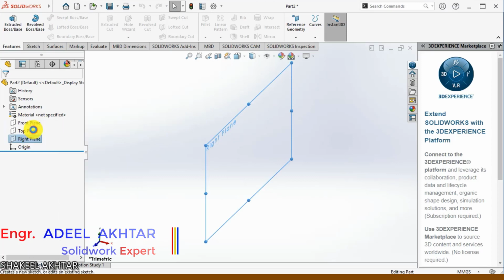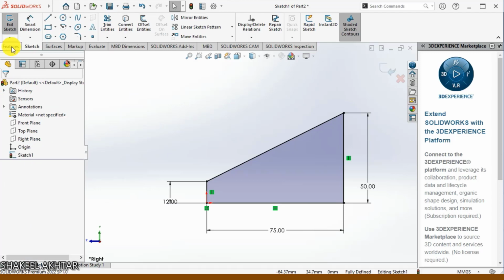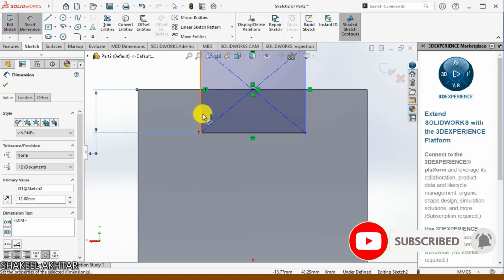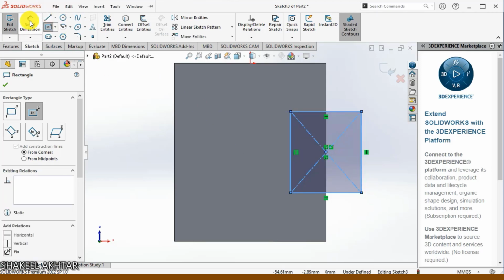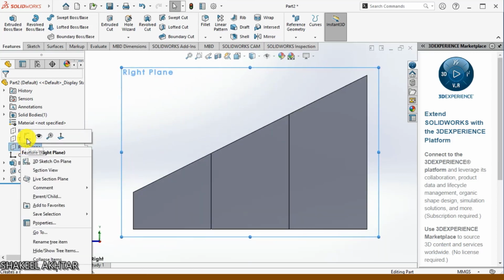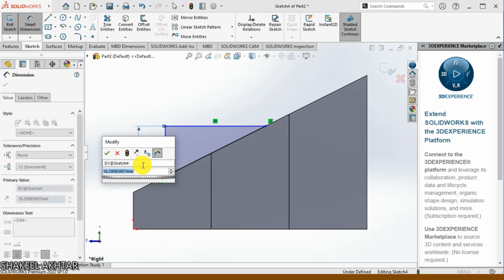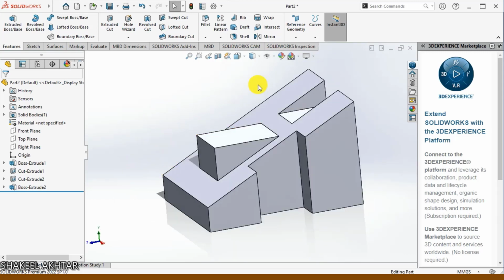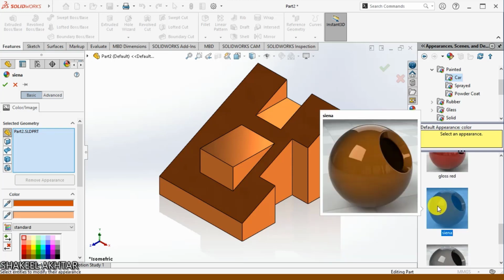*SUPPORT BLOCK* SOLIDWORKS 2022 for beginner Tutorial #2 | Solidworks for Mechanical engineering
Today I am going to tell you about the (*SUPPORT BLOCK* SOLIDWORKS 2022 for beginner Tutorial #2 | Solidworks for Mechanical engineering).
with the help of this Series you will definitely use the draw tools and as well as Modify. like (extrude, extruded cut base, line tools, mirror, trim tools in solidworks 2022, revolve command in solidworks).

you will also learn How to create a mechanical engineering parts  in solidworks2022.  I have explained Step by Step all about the simple part.

Solidworks 2022 for Mechanical engineering
it's valuable thing to get the knowledge about the design a parts in Solidworks2022 with the help of this tutorial #3. you can create similar or any part in a very simple and easily.

for grow your business

if you have any Questions related to Solidworks as well as parts design in mechanical engineering in Solidworks so you can comments here. i will response to you as soon as possible
and also my aim to give your answers through videos
like in this video i have given alot of answered like
how to start solidworks from initial step to final step.
how to use draw tools ,
how to set plane in soldiworks
how to work on the planes different plan
how to use power trim tool in solidworks
and many more please watch the video and don't forget to comments here
as well

regards
Shakeel Akhtar